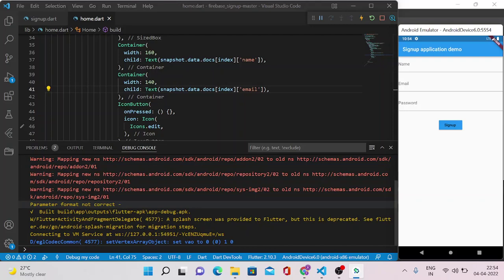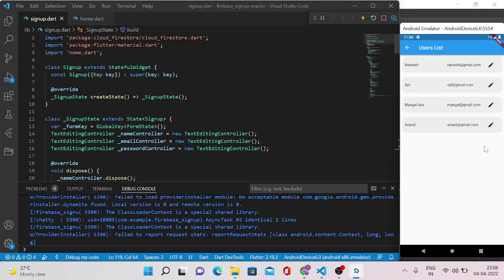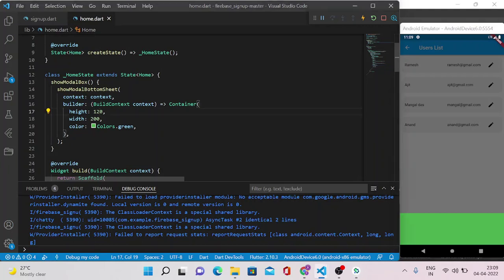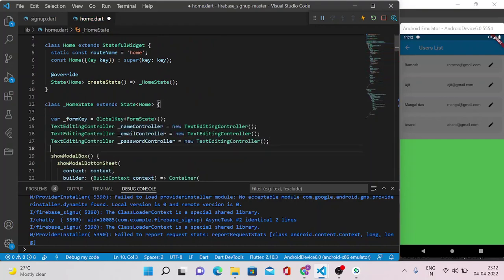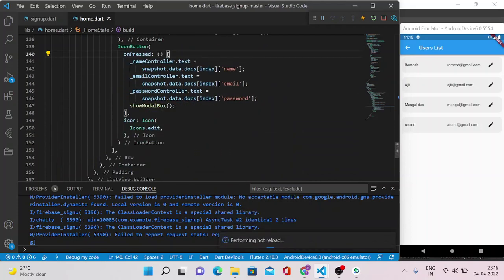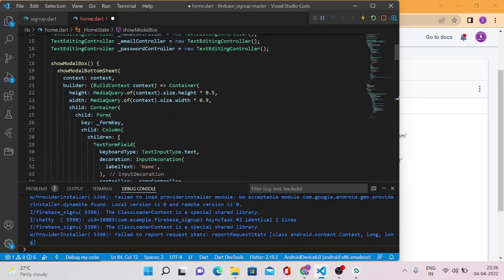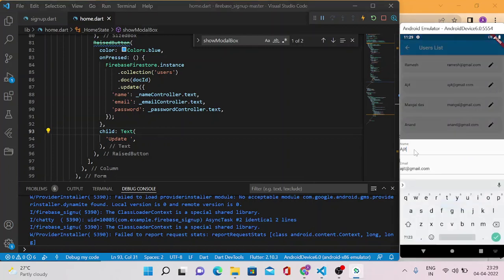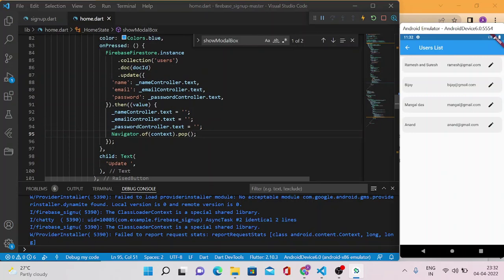How to update a record in list view using Flutter ?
Hello Flutter Developer,

In this video I have tried to explain how we can update a particular record of a list view in flutter in a simpler manner.
You can just follow along the video step by step to get your job done.

Link for different operation/functionality in flutter.